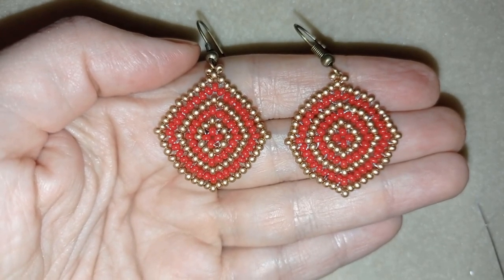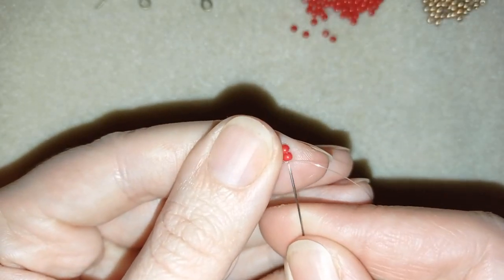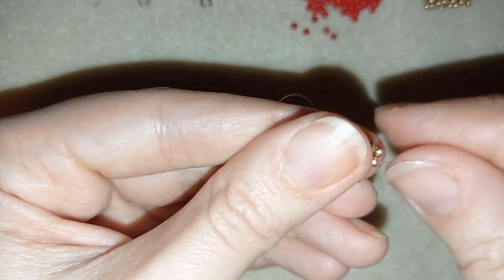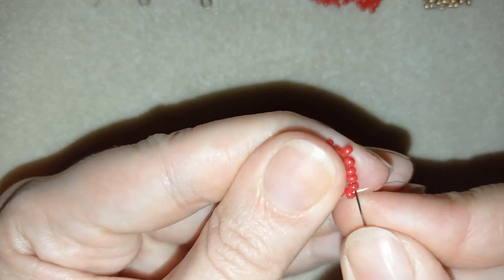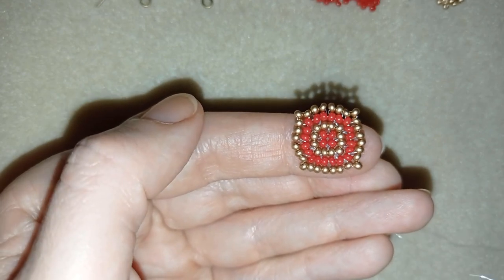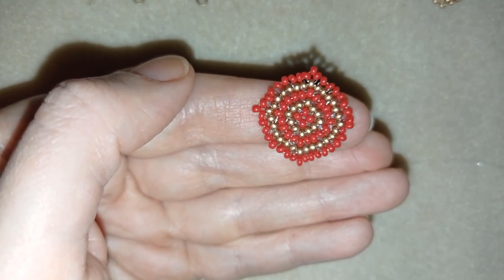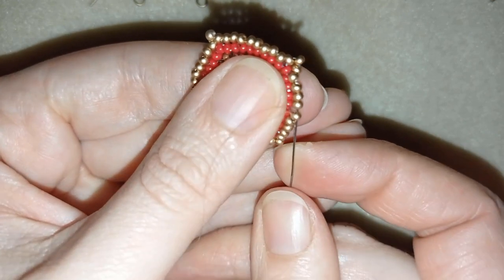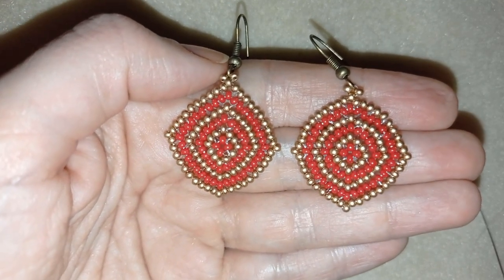Rhombus Beaded Earrings - Tutorial. How to make rhombus earrings?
Easy step by step instructions for Royal Beaded Earrings.
List of materials:
1)  11/0  seed beads - golden and red
2) ear wires of your choice
3) thread of your choice -  I use Monofilament 0.15 mm=0.006in
4) size 10  beading needle
5) scissors
6) pliers (not obligatory)